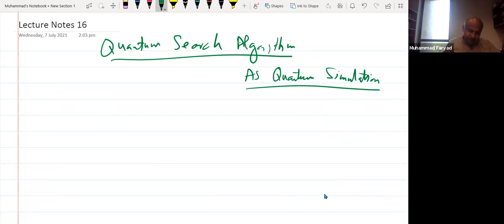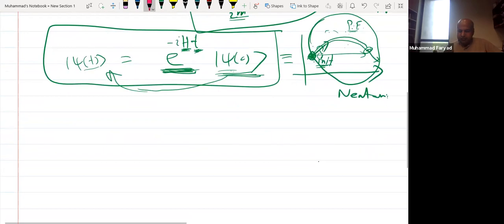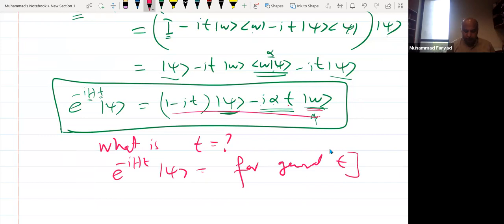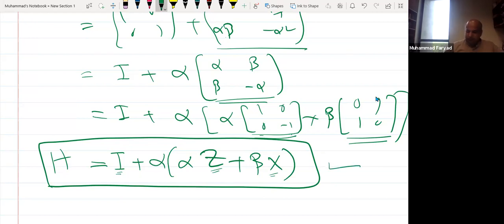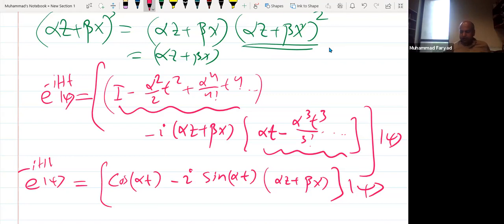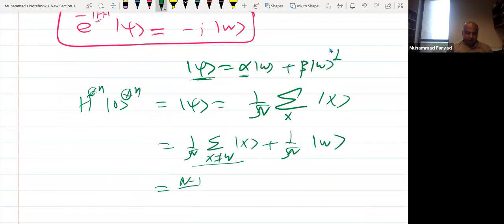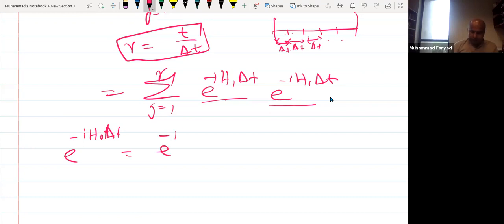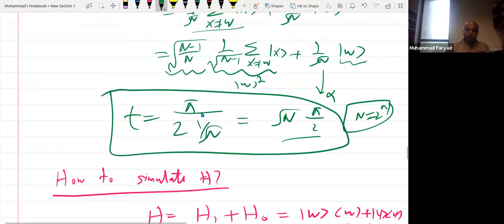26- Quantum Search Algorithm using Quantum Simulation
We discuss the quantum Hamiltonian simulation and its use in deriving deterministic quantum search algorithm and Grover's probabilistic search algorithm. See the course webpage for notes